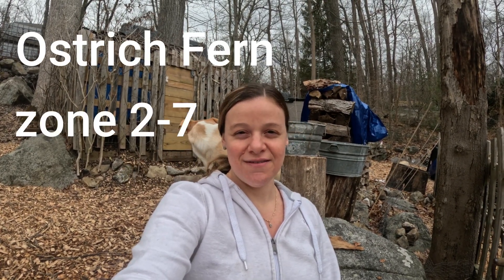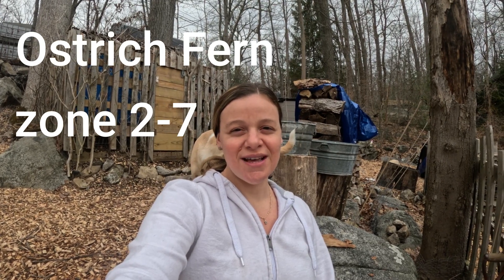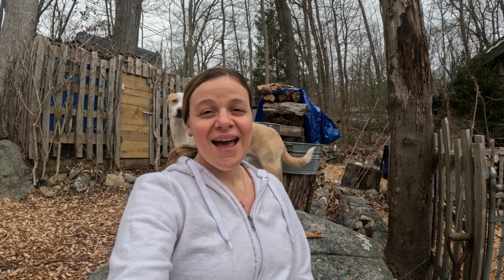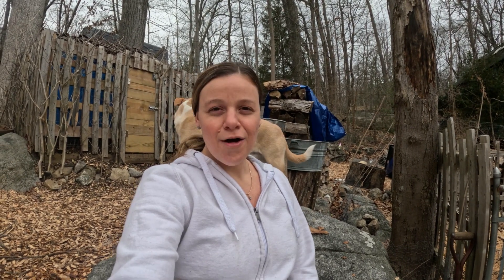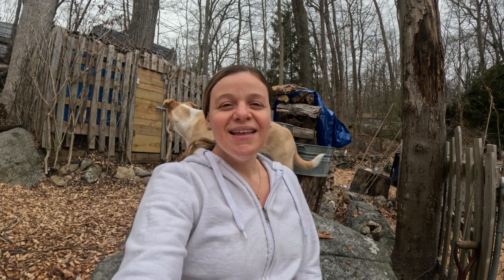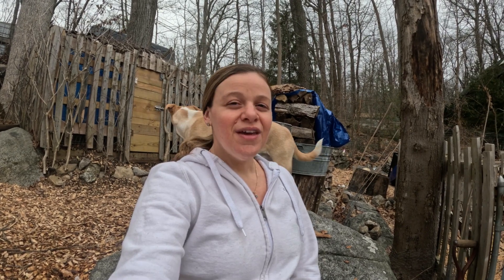DAY 31 | Edible Perennials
The best tasting perennial veggies to grow in your backyard! Homesteading for beginners: Modern day homesteading and basic skills are so important if you want to learn how to be self sufficient. If you dream of having a backyard farm on a small space, or just want to learn, then this homesteading channel is for you! Here, learn how to start gardening at home for beginners, alternative homesteading ideas and self sufficient living. Learn how to start a homestead, whether it be a suburban homestead or right in your apartment. Anyone can do it!

Learn the homesteading skills you should start with to keep you on track to succeed! It could be overwhelming, and I would like to simplify it and make it easy to digest for you!

Download for FREE my concept map. These were the first basic skills of homesteading I learned, and it really created a foundation for me. Naturally, I would like to share them with you!

Also, join our growing commmunity!

Love, Lizzie!